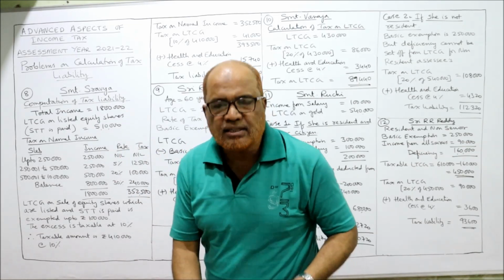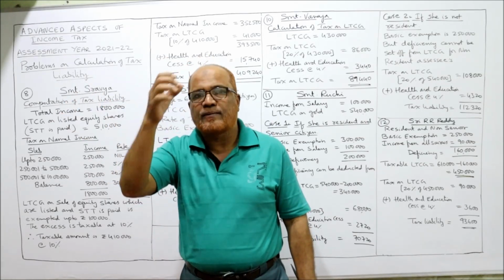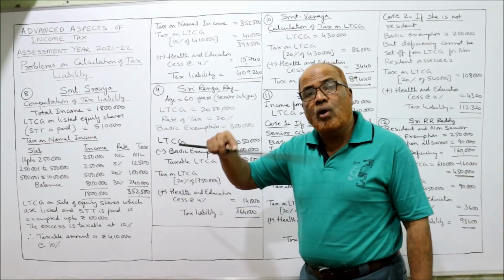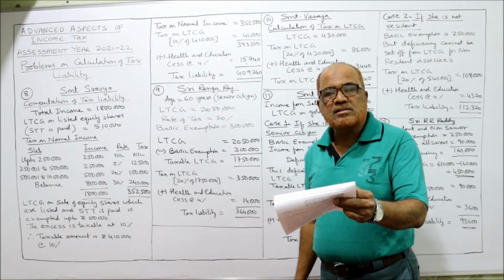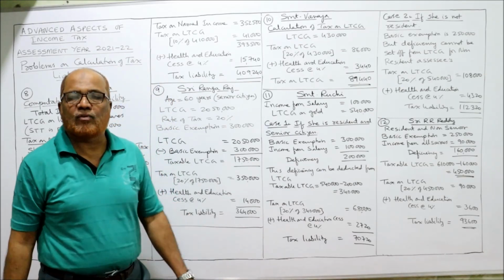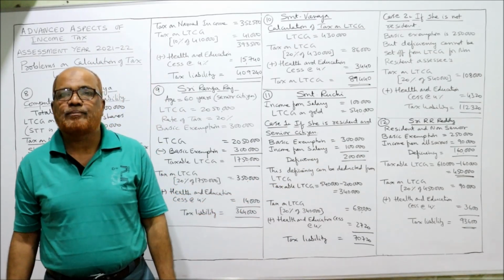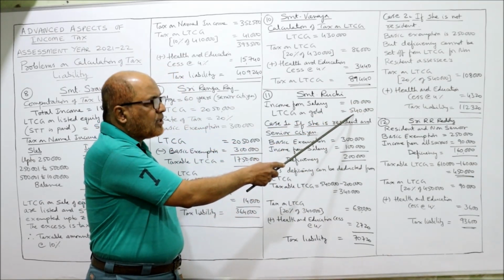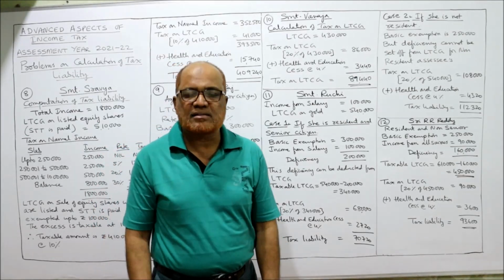Advanced Aspects of Income Tax I Computation of Tax Liability I Problems I Part 3 I Khans Commerce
The contents of this video are :
Problems on computation of tax liability
tax liability

I have explained in detail the problems on computation of tax liability of individuals.   Watch the video till the end to get a complete command on the provisions of Income Tax Act 1961.

The problems on computation of tax liability is given in the below link :